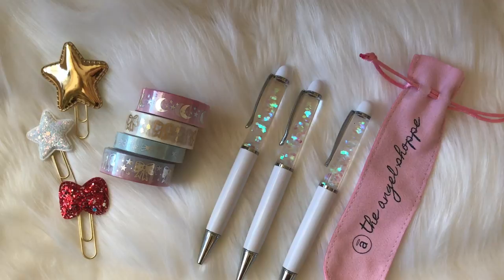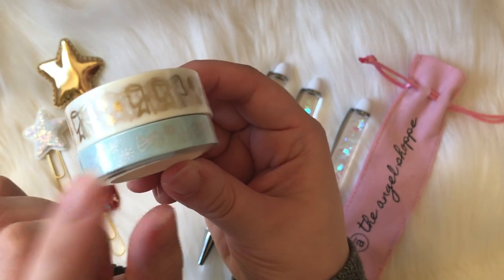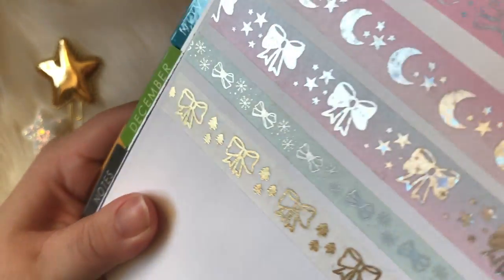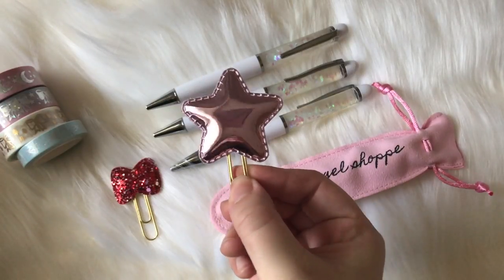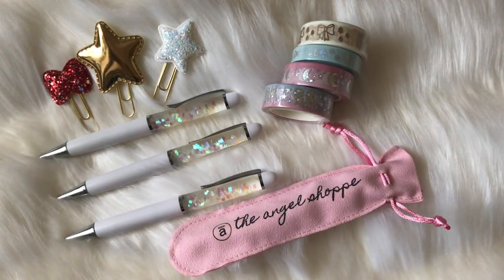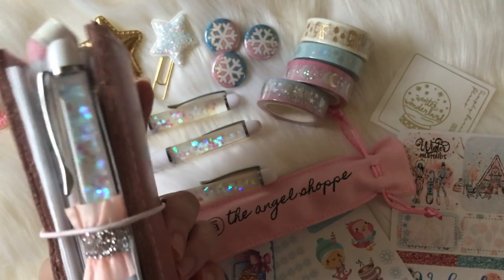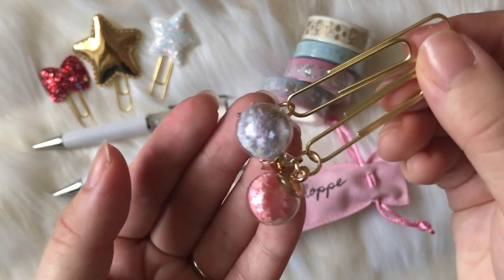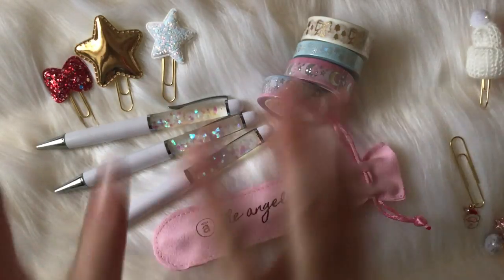The WINTER Planner Box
Etsy shop

WHAT'S IN THE BOX:
- 2 or 4 foiled washi tapes- depending on which kit you purchase in "Winter Wonderland" + "Star Gazing" - EXCLUSIVE washi tape made by The Angel Shoppe
- 1 "Winter Wonderland" pen with luxe velvet pen pouch and 1 1mm black in refill - EXCLUSIVE pen made by The Angel Shoppe
- 2 paper clips
- 1 sticker sheet
- 1 diecut
Shop samplers in this box:
-  PlanitPlanet
-  Fluffymarudesigns
-  Greendarnerdesign
-  SilverAntlerDesigns
-  Simplybeautifulplans
-  NorthBranchLeatherGoods
-   Prettyplannerprettyworld
-  Bizzybeeplanners